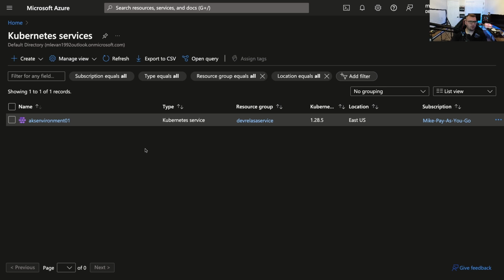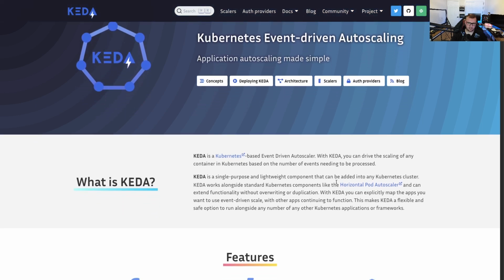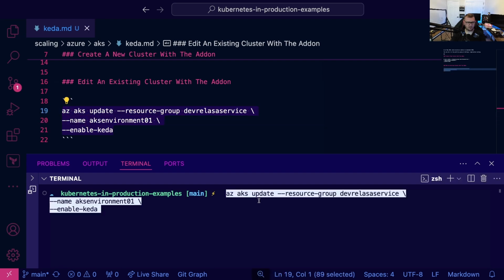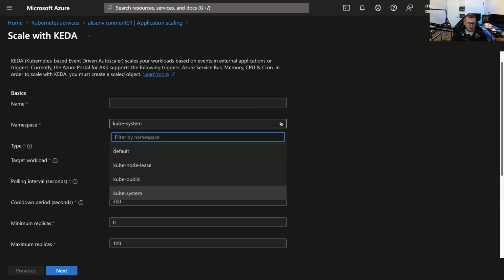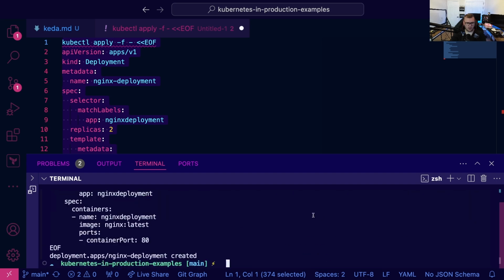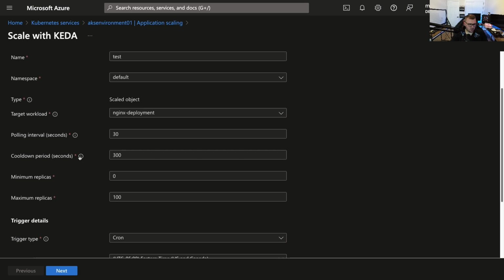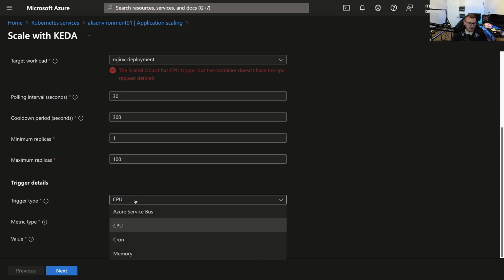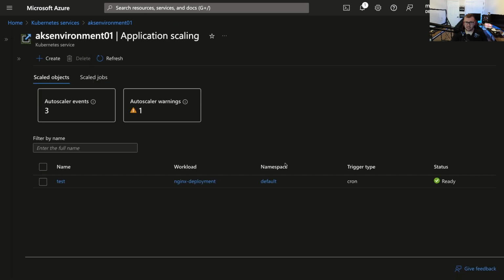AKS KEDA Addon Getting Started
In this video, you'll learn how to configure the KEDA addon for AKS.